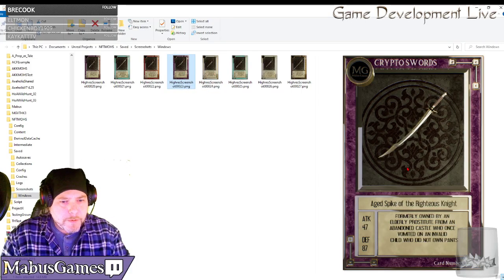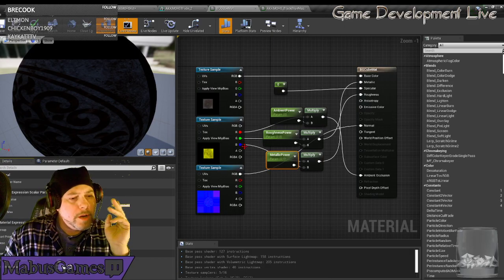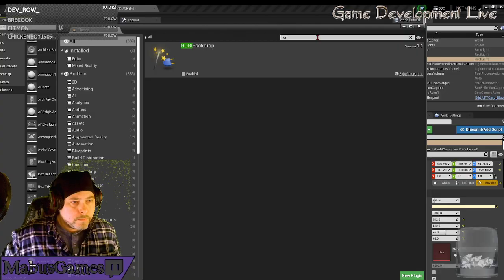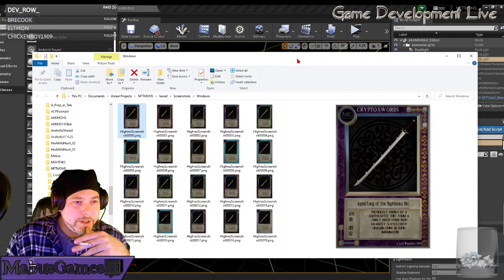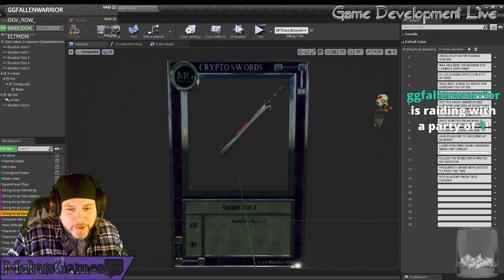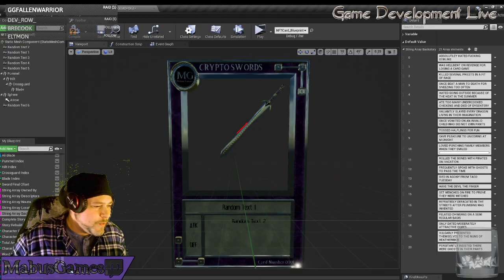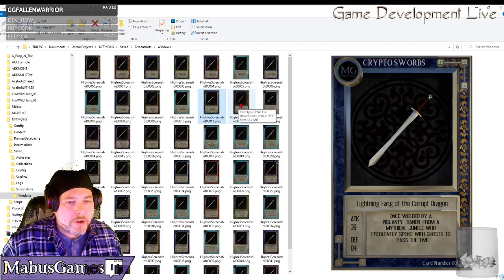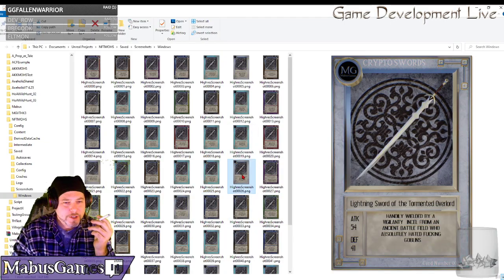Highlight: Asset Development Part 48 "One Handed Sword Kit" with MabusGames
All Mabus Games "A Krojyn Kit" Modular weapon packs are available for purchase on Fab